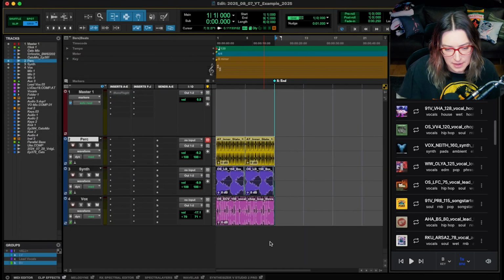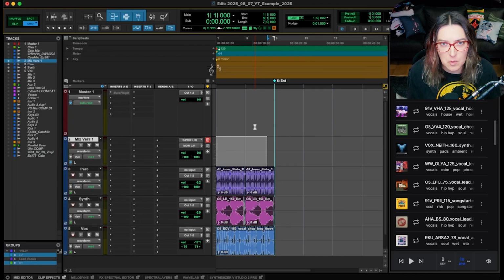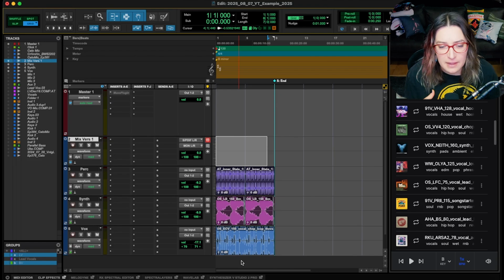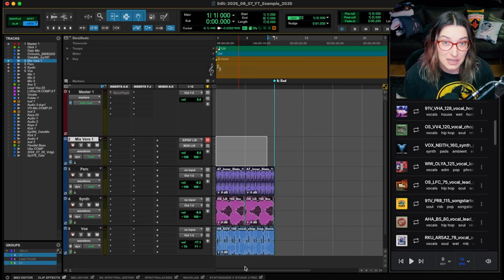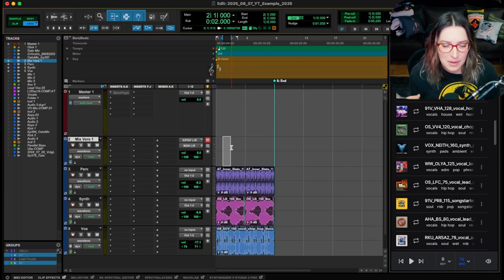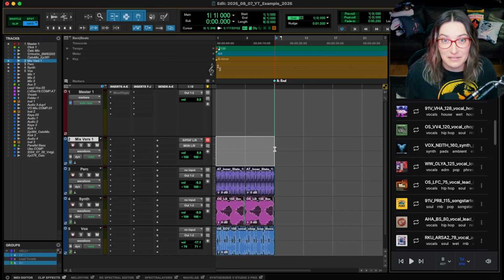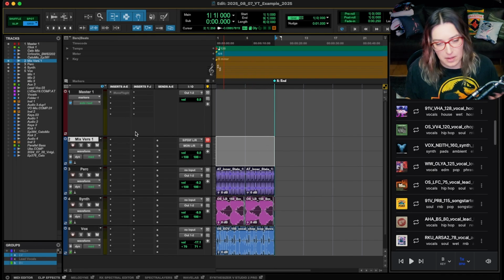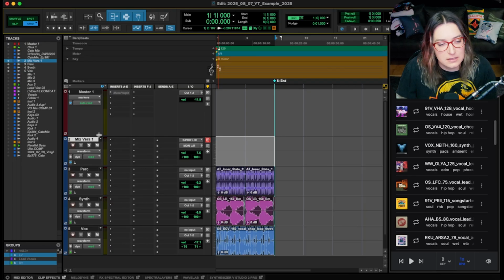printing your mix to a 2 track: do you still need to?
Chapters:
00:00 - Intro
01:00 - Defining Printing to a 2 Track
02:00 - Why People Used to Print to a 2 Track
02:22 - ITB, OTB, Things to Consider Nowadays
03:31 - Arguments in Favor of Bouncing Internally
05:51 - HISTORY!
08:11 - Outro, & Closing Thoughts
08:54 - Bloopers / Random Thoughts

***Description***
Ever heard engineers talk about “printing to a 2 track” instead of bouncing their mix? In this week’s video, we explore why this workflow became popular, whether it still matters today, and what benefits it might bring to your mixing process in Pro Tools (or any DAW).
In this video, we nerd out about the history, the technical debates, and the practical reasons some engineers still prefer printing their mixes internally. This video aims to help you understand the arguments, to pros and cons, and how to decide what makes sense for you. I hope you like it!